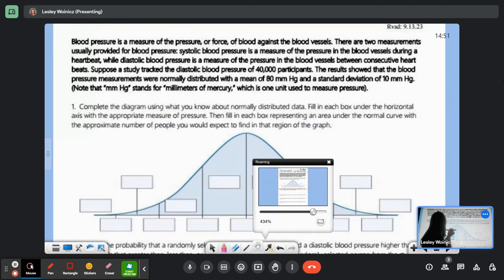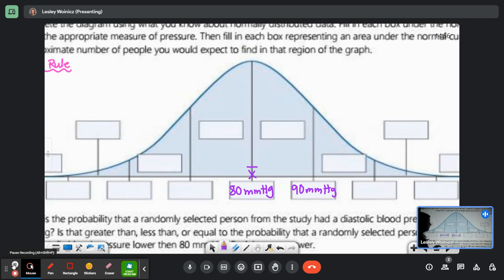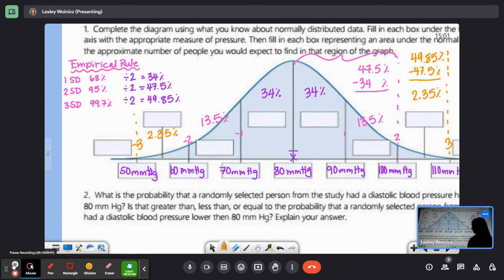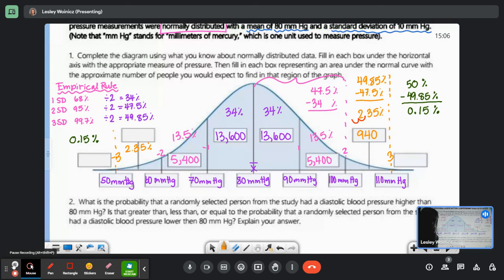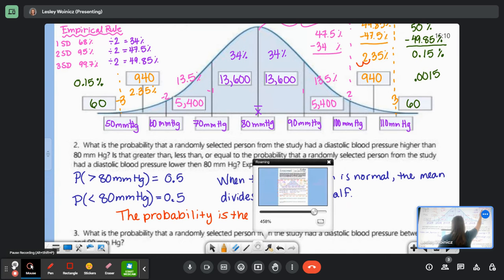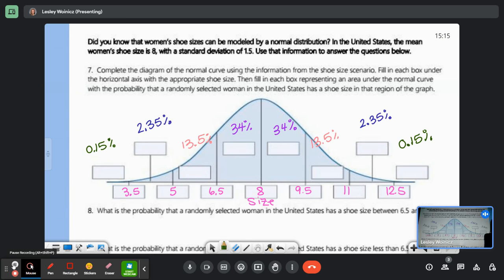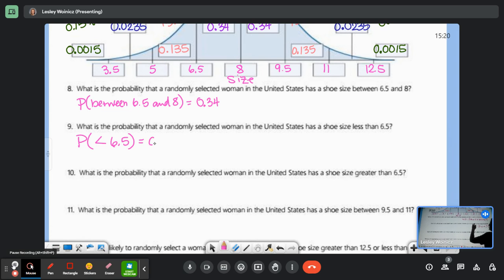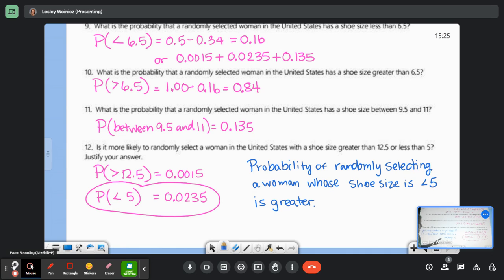1.11 NOTES Modeling Prob w Normal Distribution